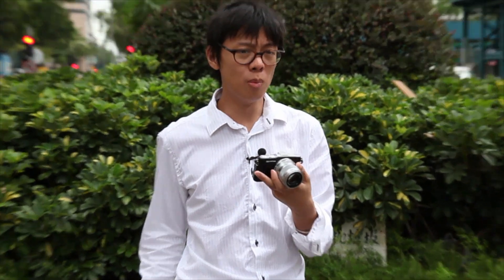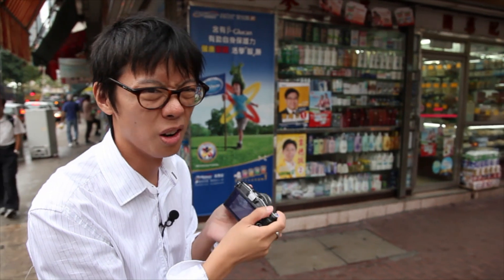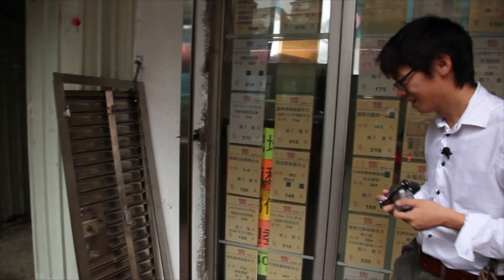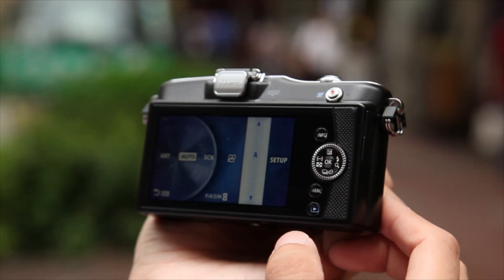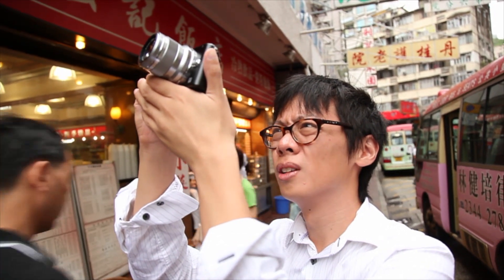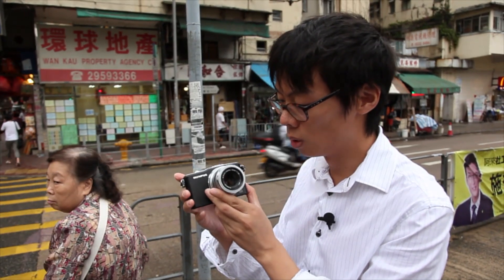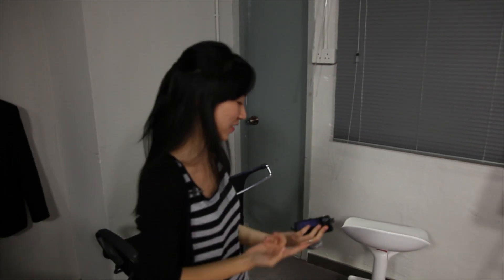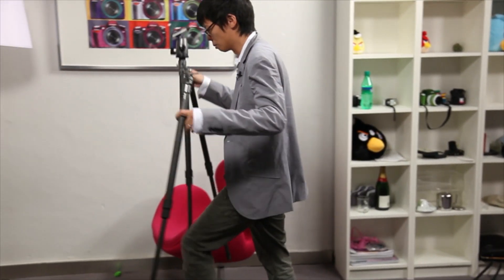Olympus E-PM1 - a "mini" hands-on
Facebook Fans Exclusive access to this never before published video. The Olympus E-PM1 is just a little bit different to the E-PL3 in that it is the mini, which means that it lacks a few features. Kai takes a mini look at this Micro Four Thirds camera

Fancy Reading?